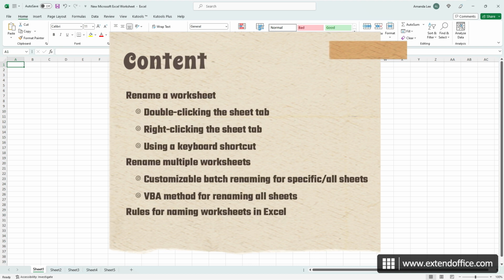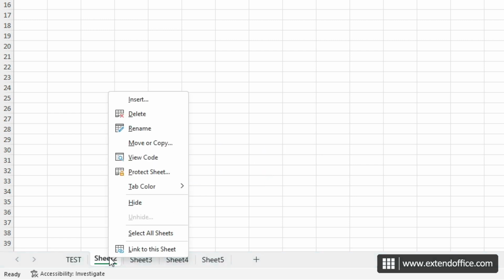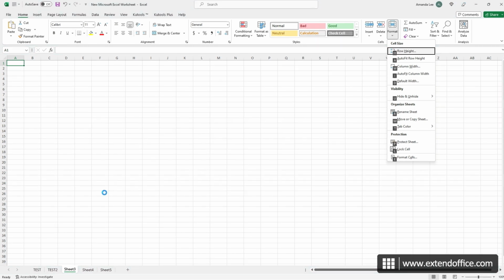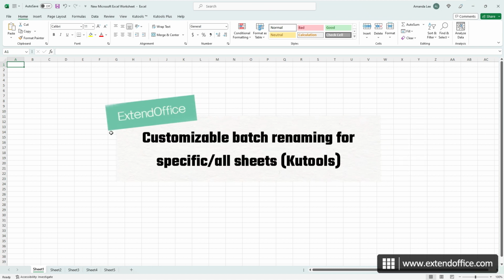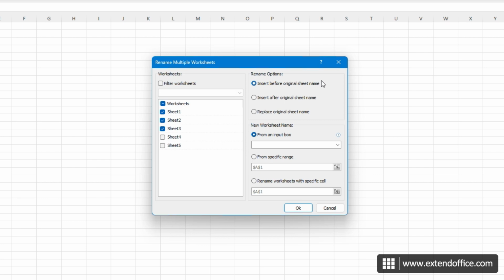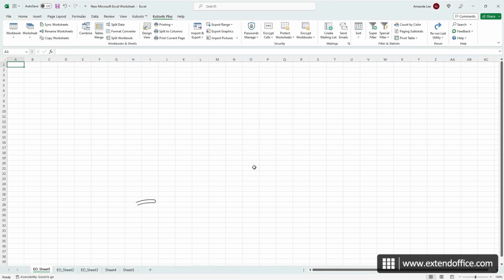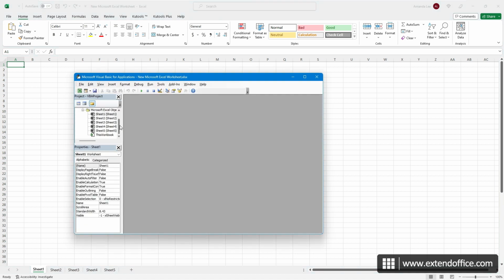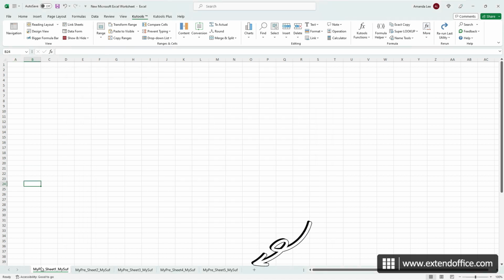Simple methods to rename a sheet in Excel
In Microsoft Excel, renaming a worksheet can help you organize and identify your data more effectively. This tutorial will guide you through various methods to rename a single worksheet, or rename multiple worksheets simultaneously, and provide you with essential rules for naming worksheets in Excel.

0:00:00 Intro
0:00:12 Rename a worksheet
0:01:23 Customizable batch renaming for specific/all sheets (Download link for Kutools
0:02:22 VBA method for renaming all sheets
0:03:16 Rules for naming worksheets in Excel